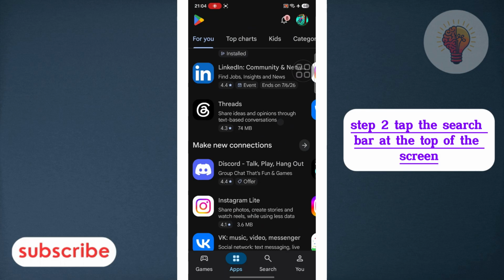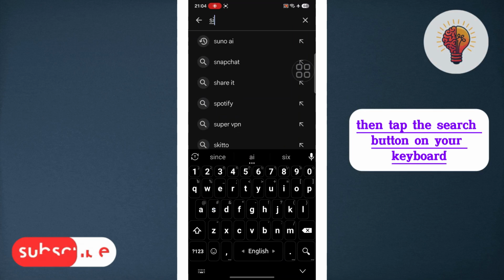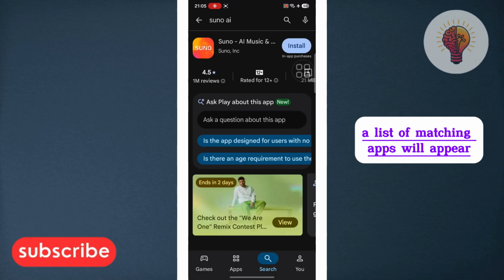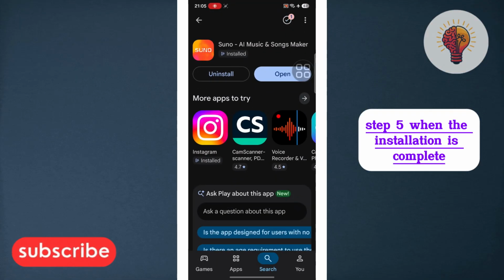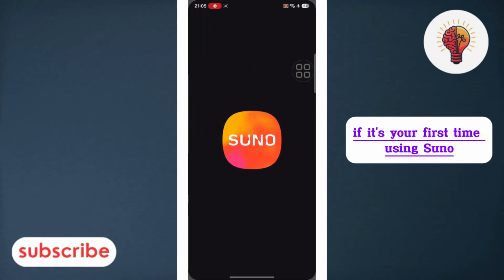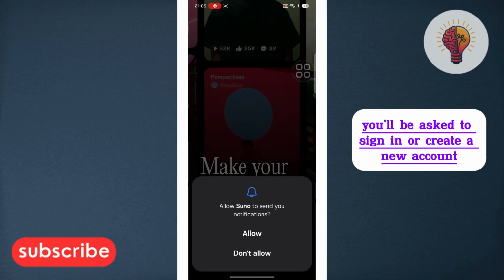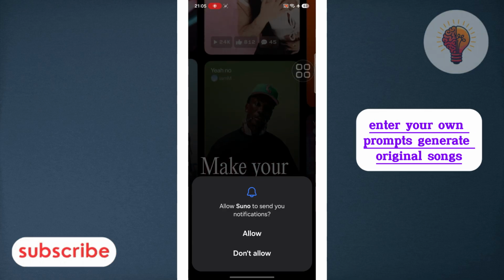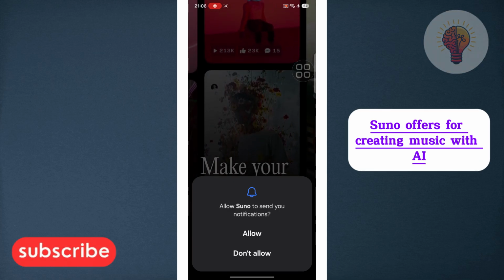Install Suno Al on Android Phone (2026 Complete Guide!)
Learn how to install Suno AI on Android in 2026 with this quick, easy, step-by-step beginner's guide!